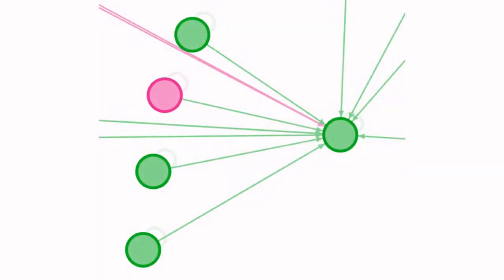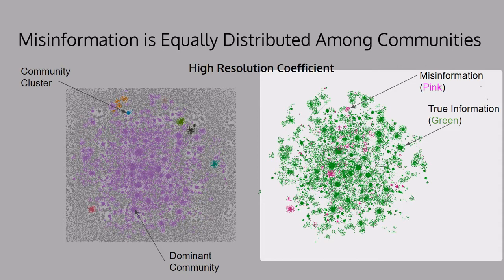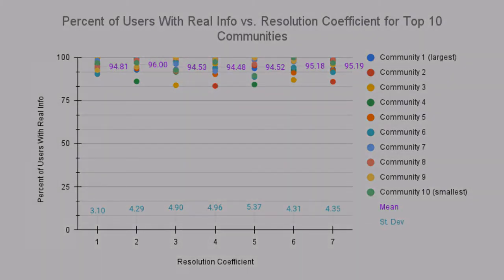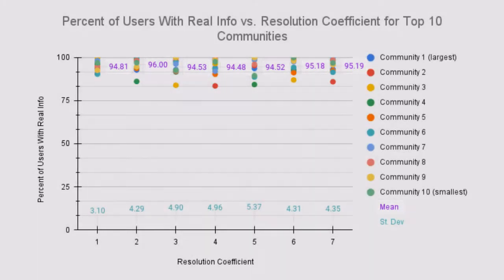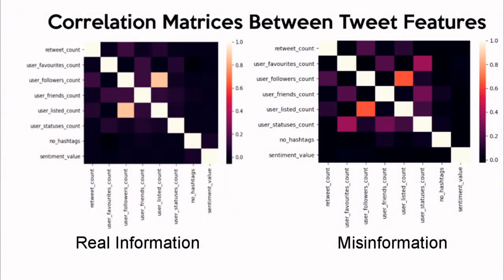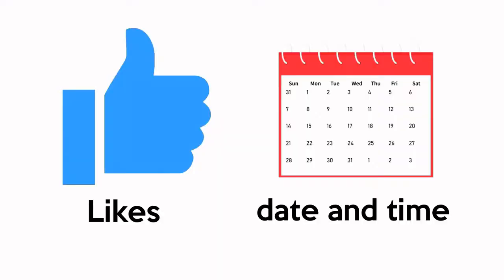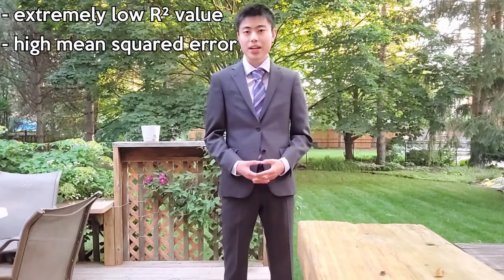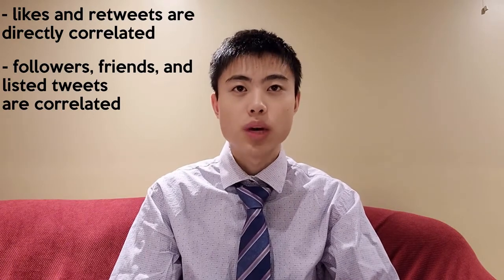Big Data Challenge 2021 - KM AM JZ SK